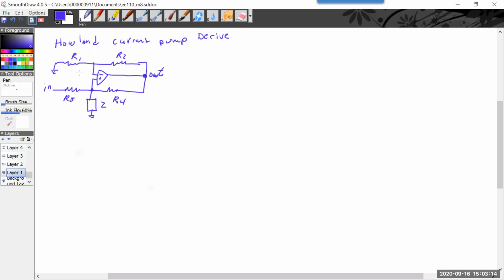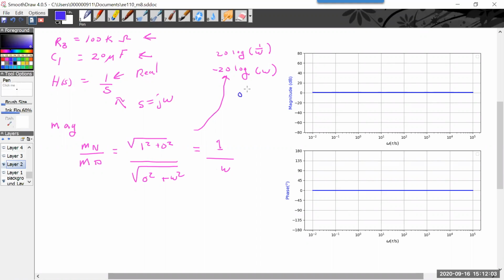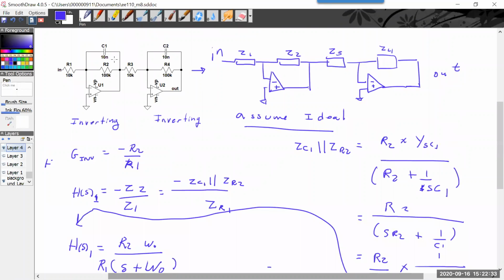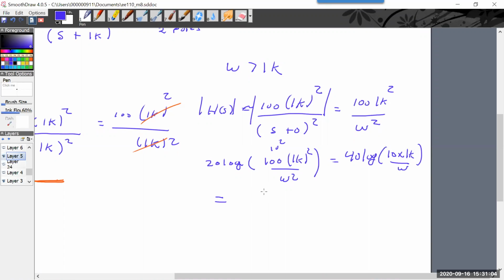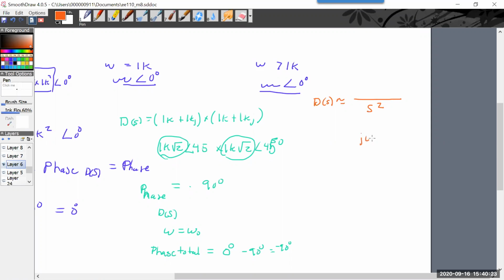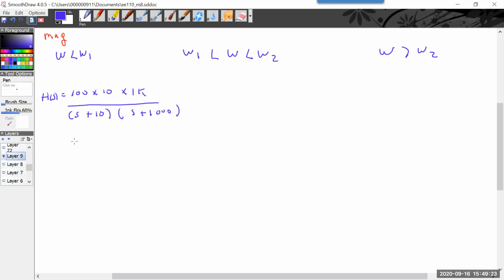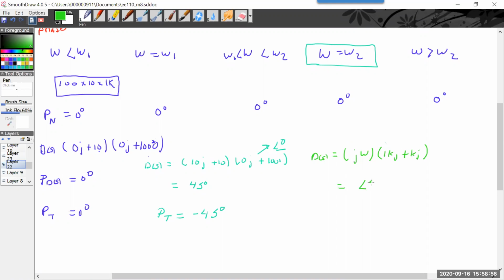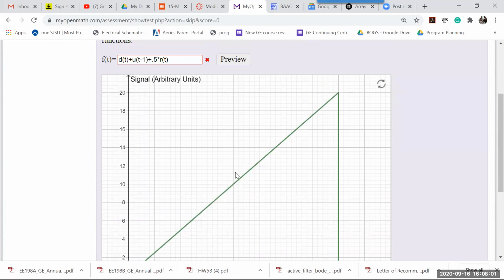Module 8:Bode Plots continued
Bode Plot of Howland Current pump used as an integrator.  Two-stage low pass filter made from two inverting OPAMP low pass filter. Find repeated poles, distinct real poles